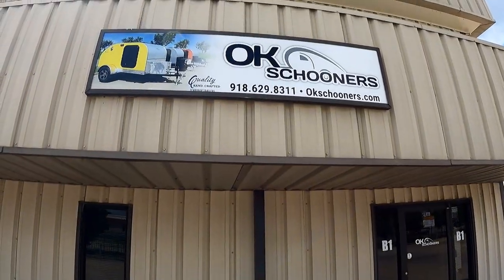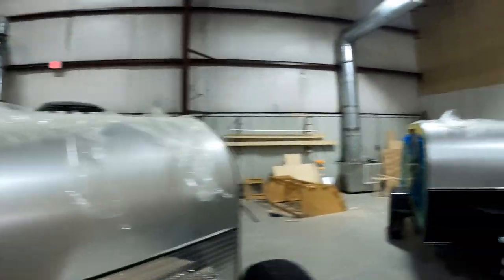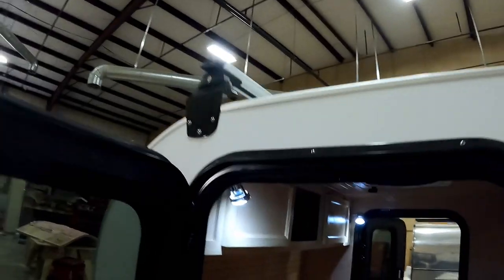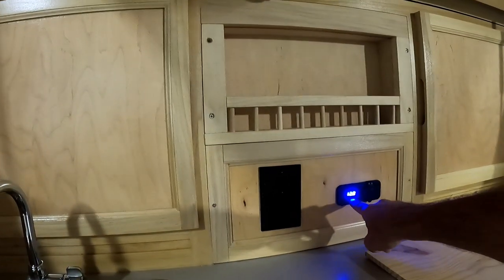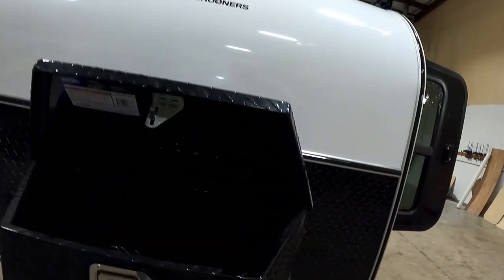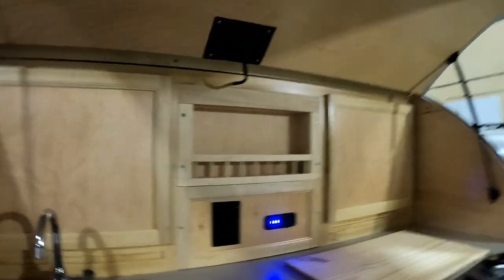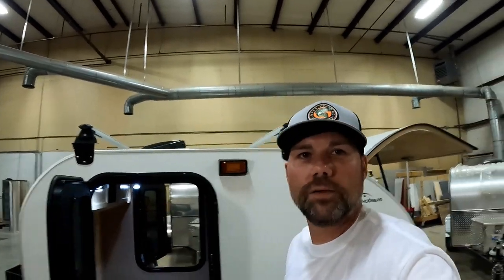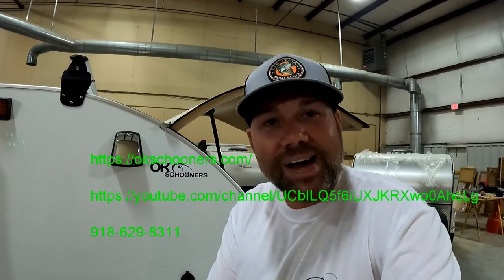Epic Tear Drop Trailer Tour!!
Partnered with OK Schooners
This was a fun review! Great people at OK Schooners!
Go check them out and  tell them Broke Beau sent you.

Broke Beau